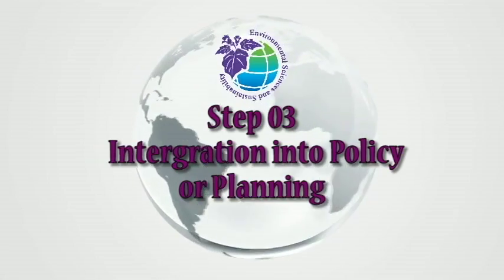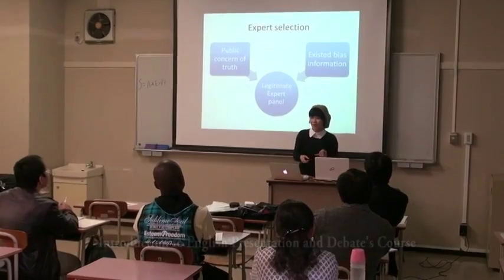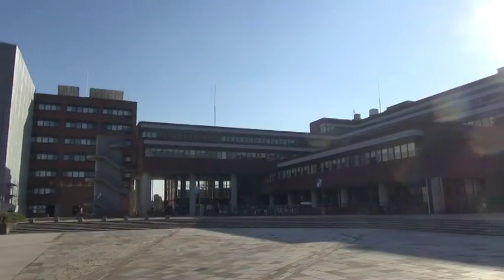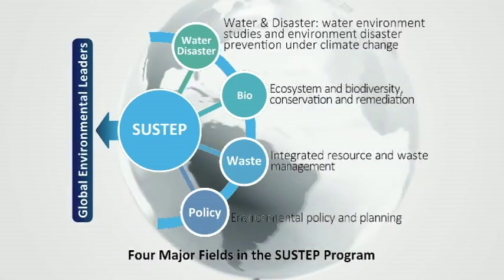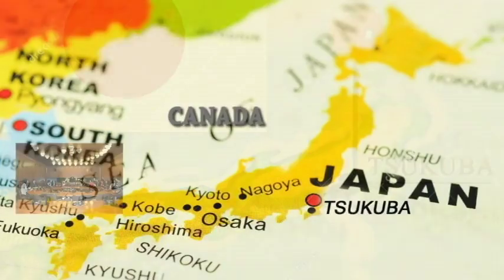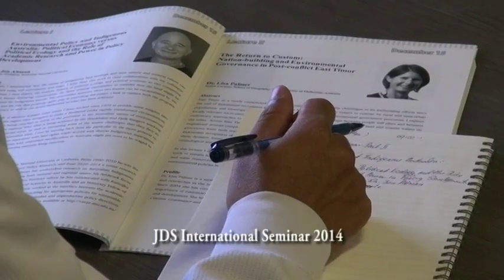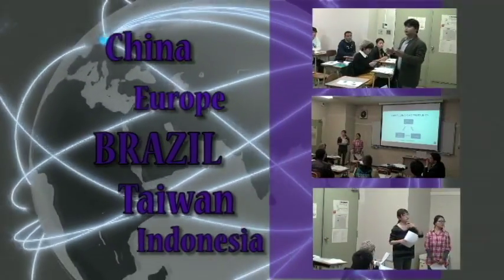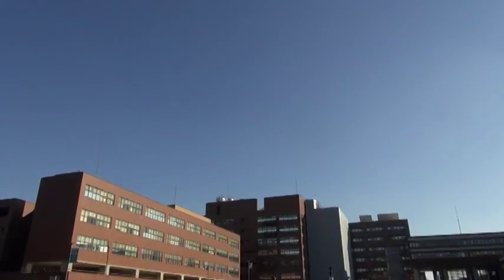Environmental Studies Program in English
生命環境科学研究科環境科学専攻（博士前期）・持続環境学専攻（博士後期）の英語プログラム「SUSTEP Program (The Sustainability Science, Technology, and Policy Program)」のPVです